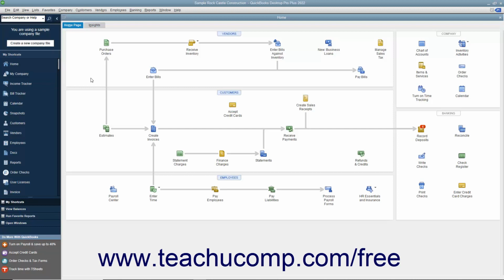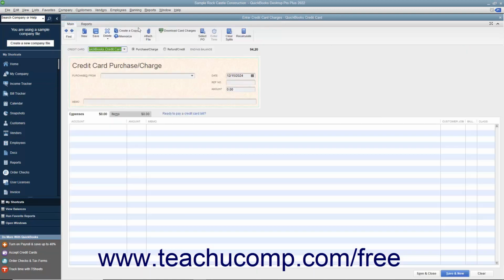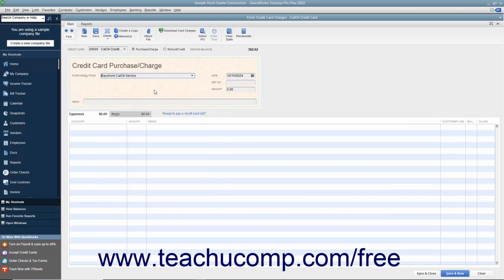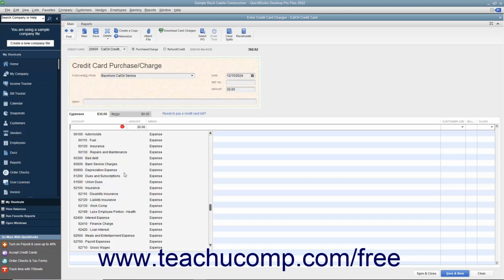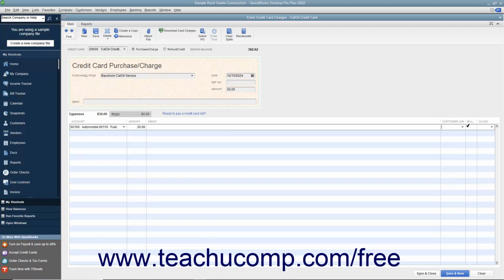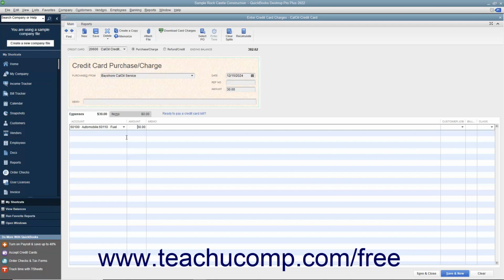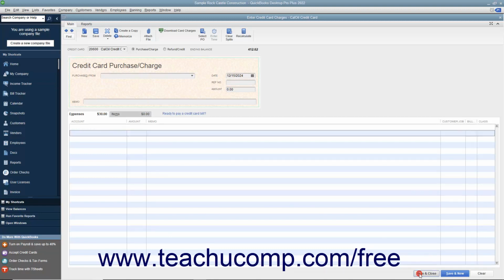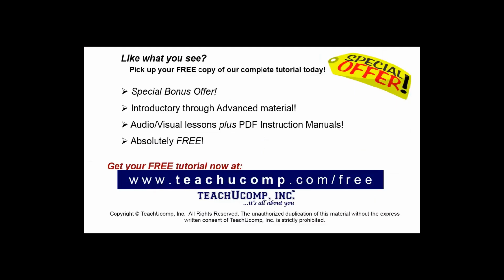Learn how to Enter Charges on Credit Cards in Intuit QuickBooks Desktop Pro 2022: Training Tutorial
Learn how to Enter Charges on Credit Cards in QuickBooks 2022 A clip from Mastering QuickBooks Made Easy.